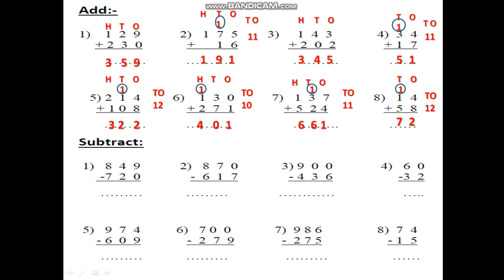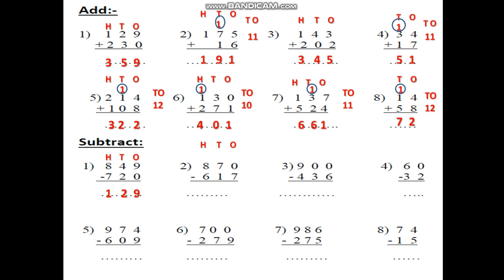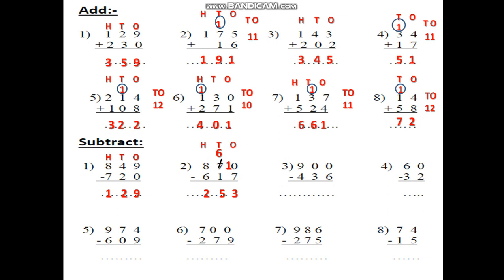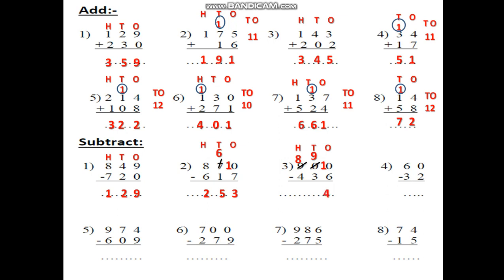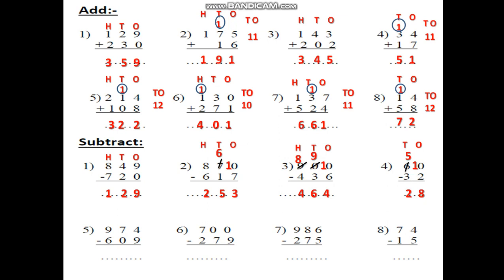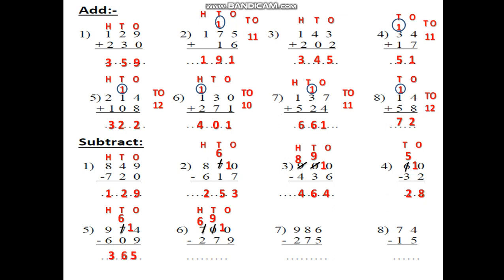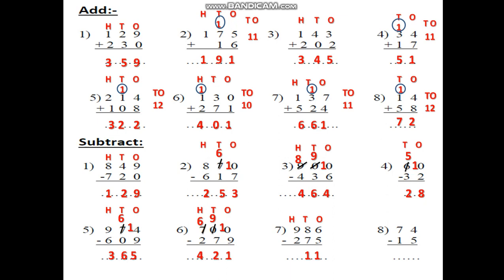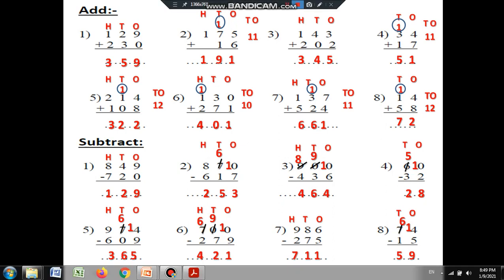final prim 2 Math video 5